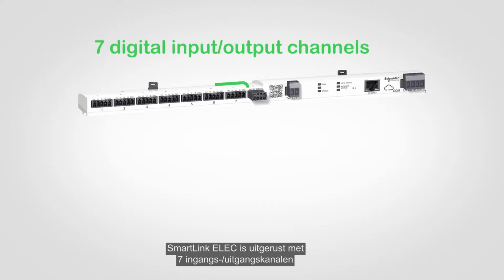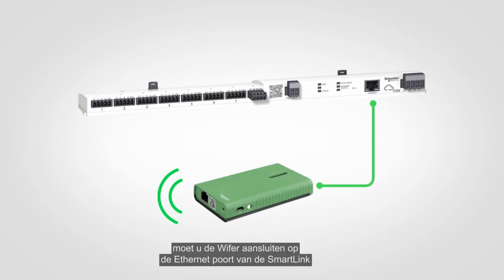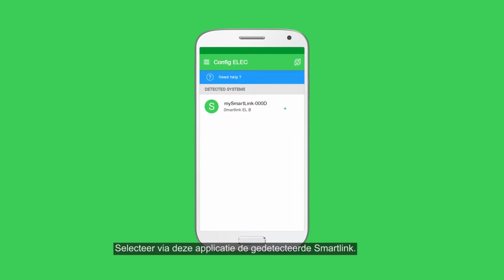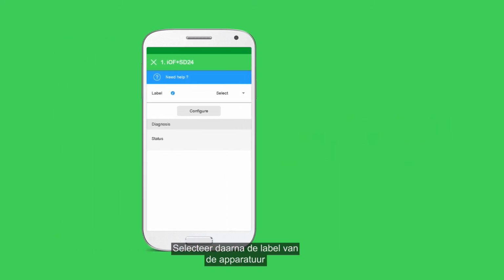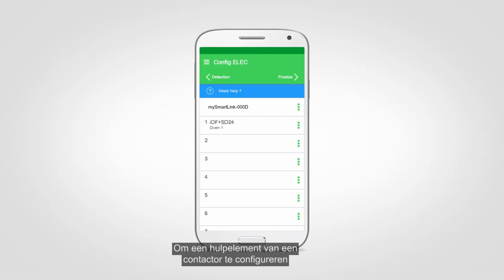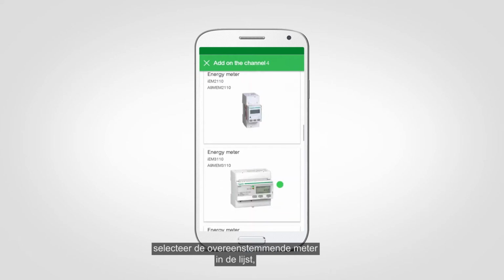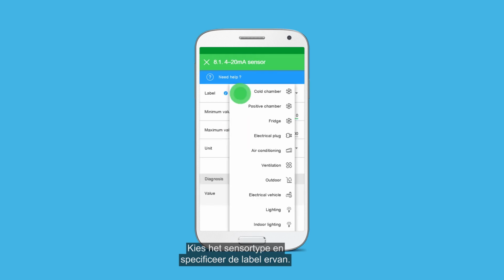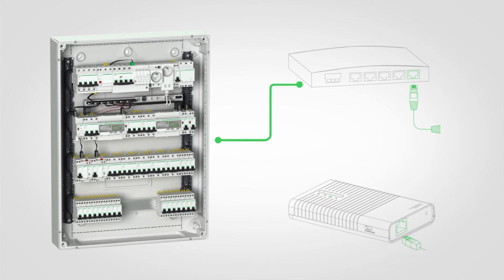Smartlink ELEC tutorial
Smartlink ELEC is een applicatie waarmee u uw elektrische installatie op afstand vanop uw smartphone kunt bedienen. Het is een sereniteitsfactor voor uw bedrijf waarmee u uw installatie kunt beveiligen terwijl u energie bespaart. In deze tutorial kunt u de Smartlink ELEC configureren.